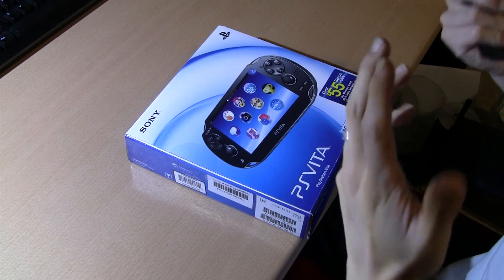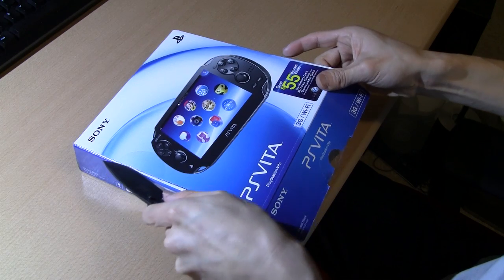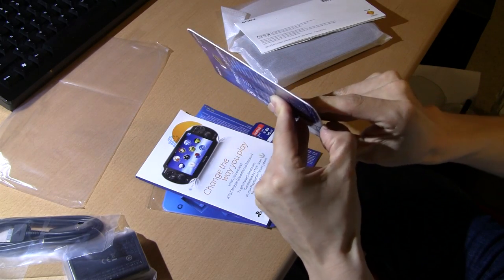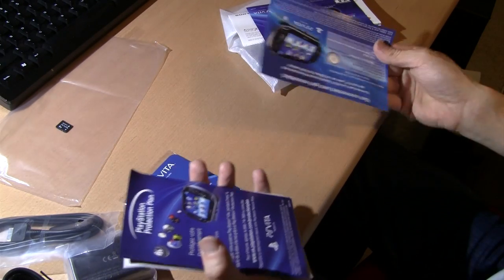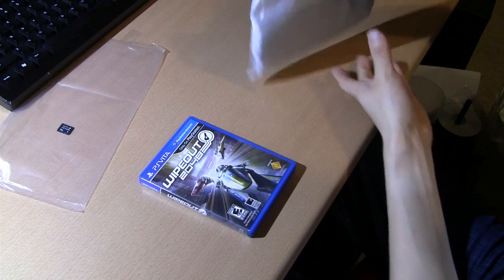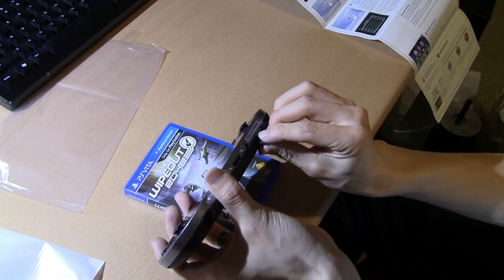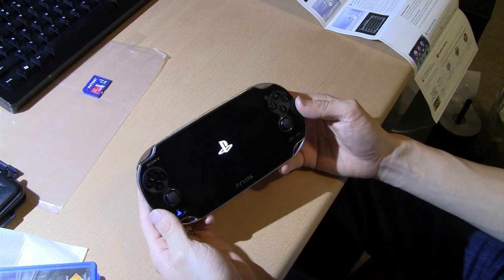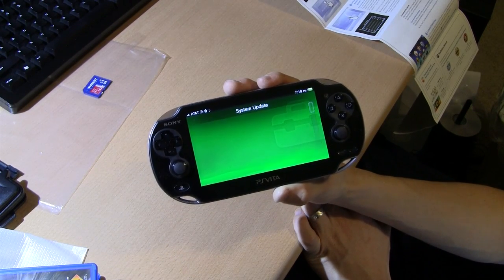Sony VITA Unboxing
Unboxing of Sony Vita portable gaming system
PS VITA 3G/Wifi Launch Edition
8 GB Memory Card